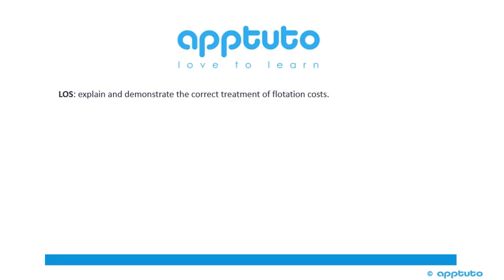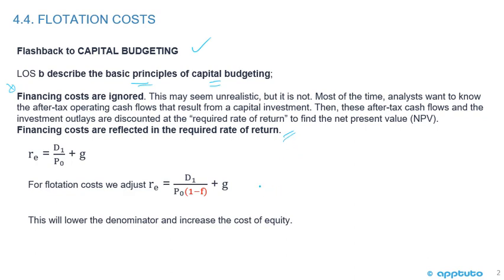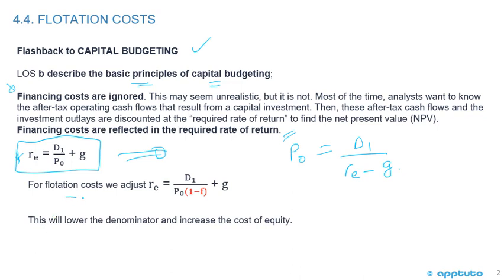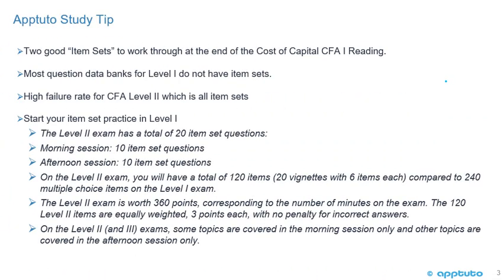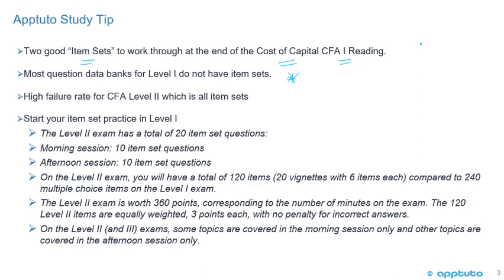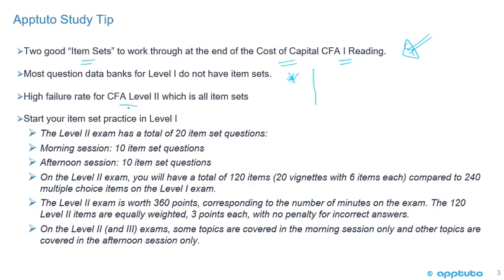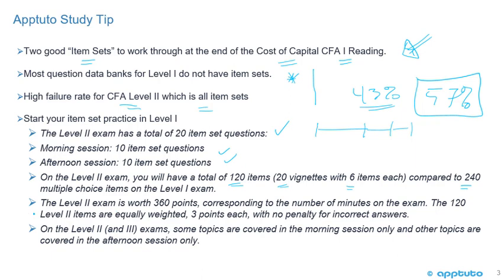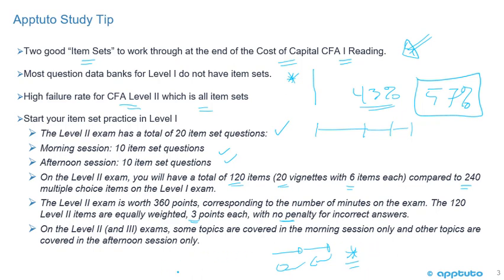explain and demonstrate the correct treatment of flotation costs.